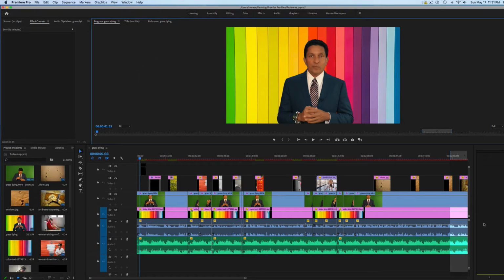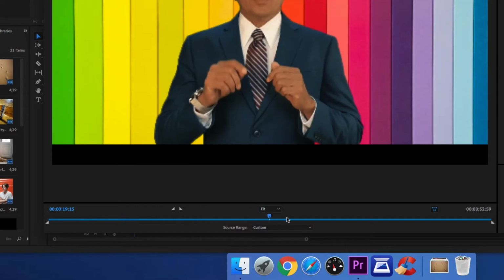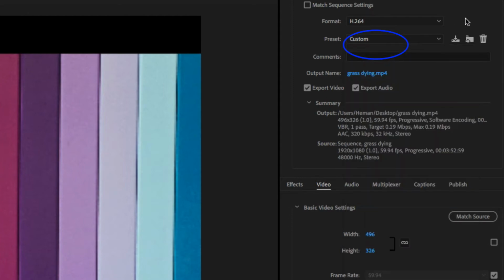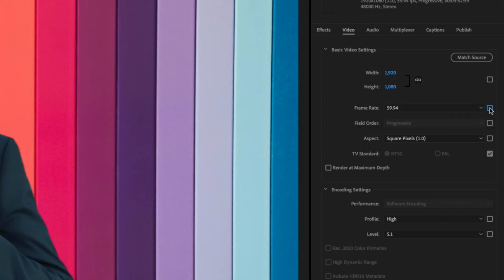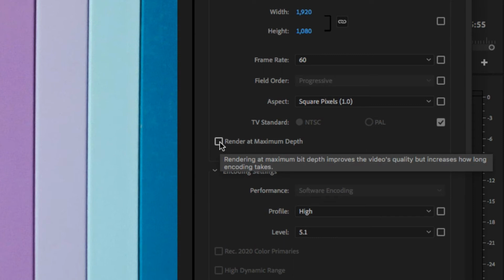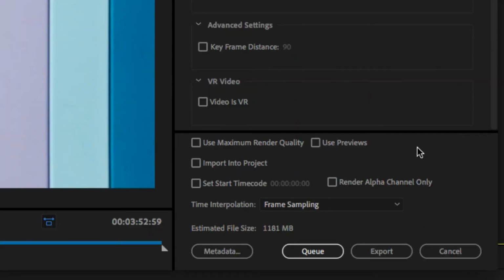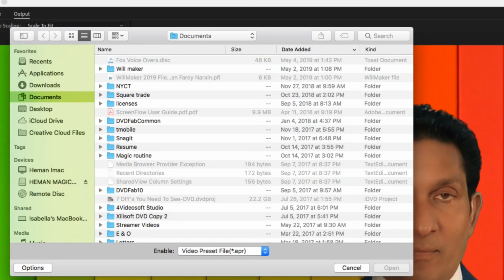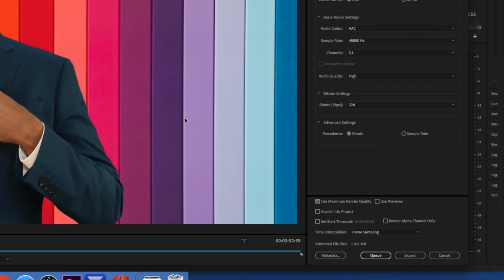How to Export Video in Adobe Premiere Pro CC (Best & Easy Settings for Greatest Quality)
Adobe Premiere Pro CC best & easy Export mode & settings for your videos on youtube, facebook or social media platforms.  Easy step by step guide to get perfect output using Adobe Premiere Pro cc 2020 or earlier version, using Adobe media encoder.

Adobe Media encoder can be used as stand alone while you continue your editing in Adobe Premiere Pro cc.   To get maximum results from Adobe Premiere Pro follow steps using H.264 format and then use custom fields to get optimum resolution for your adobe premiere pro fies.

Choose 4k format and then change the size to 1920x1080.  Please make changes to get great audio quality also in adobe premiere pro.